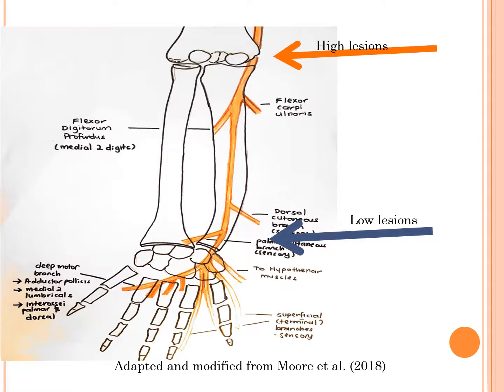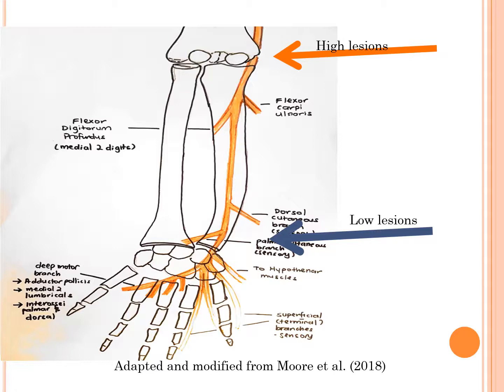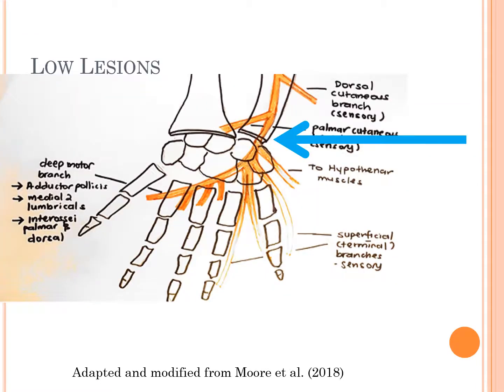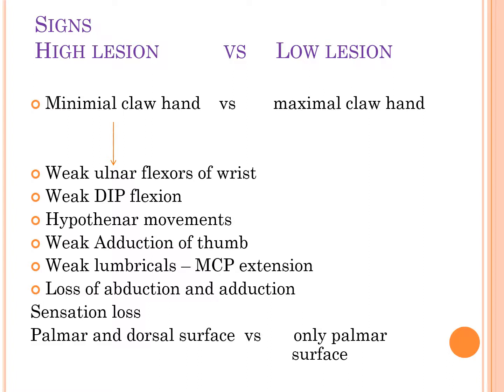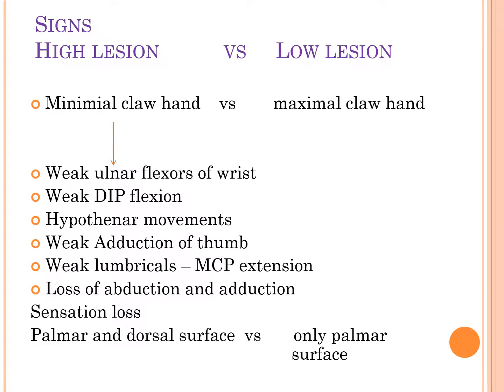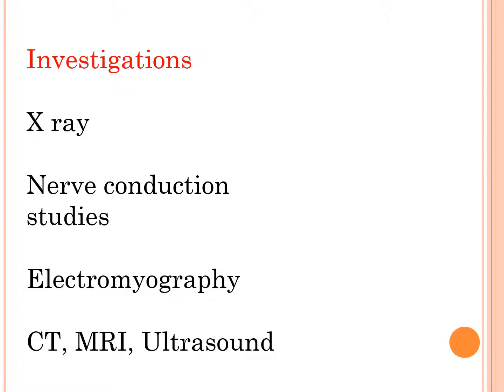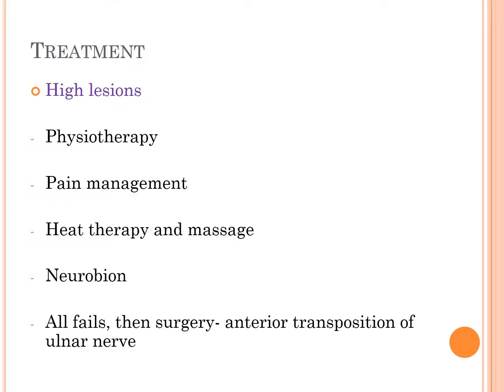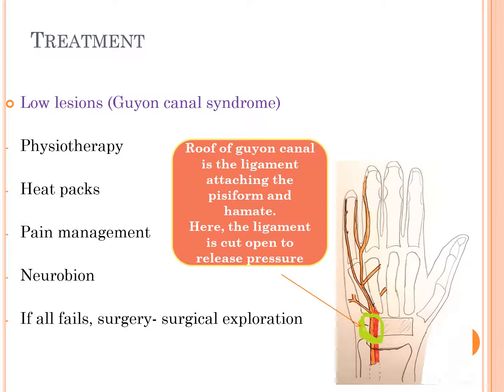ULNAR NERVE CLINICAL LESION WITH AUDIO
LEARNING PURPOSE